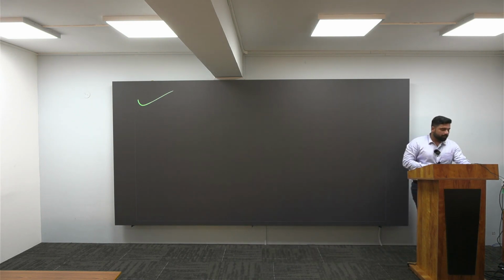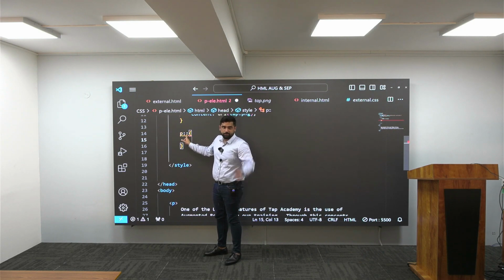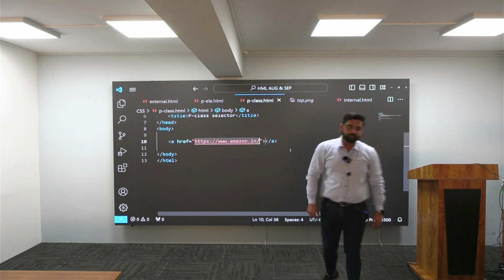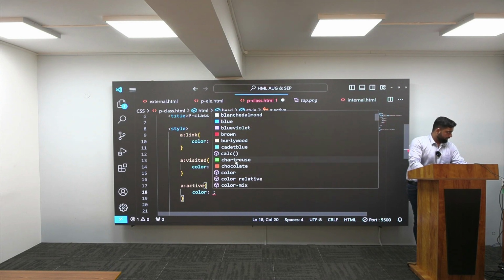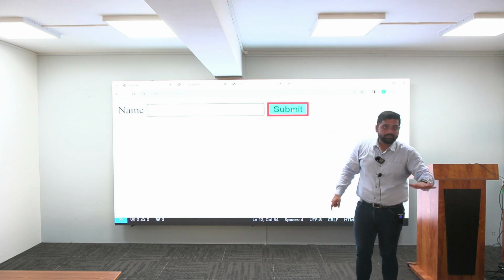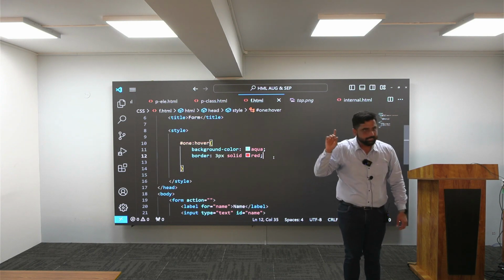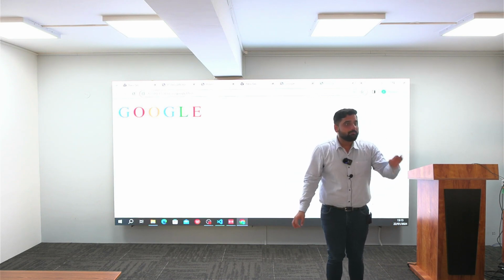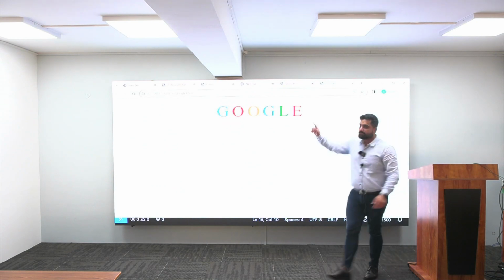CSS_03 [22-01-2024 | selectors and span tag]